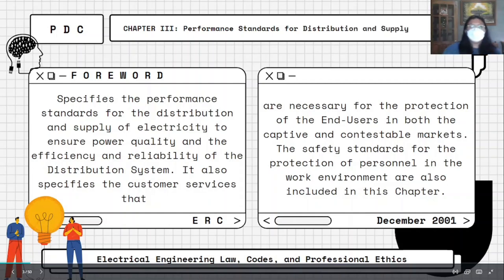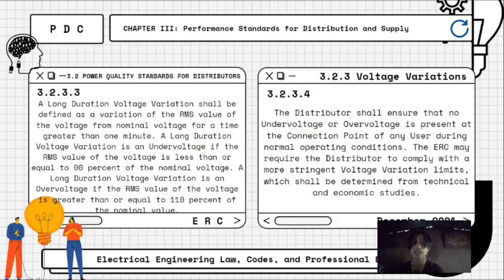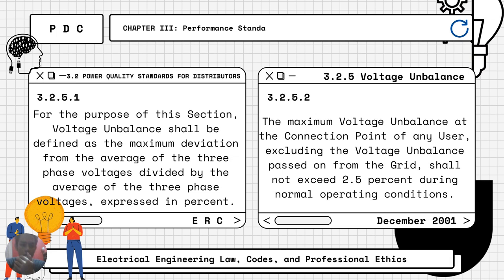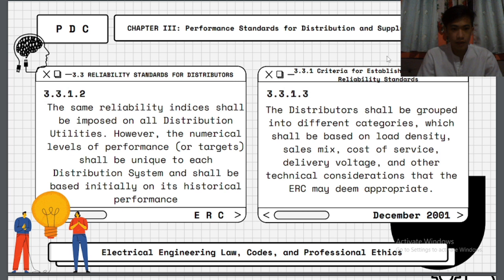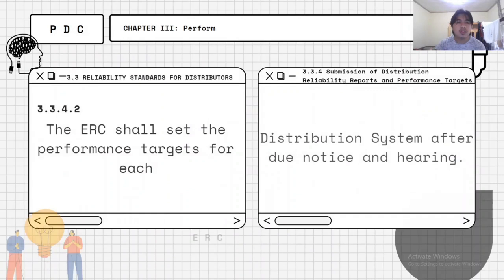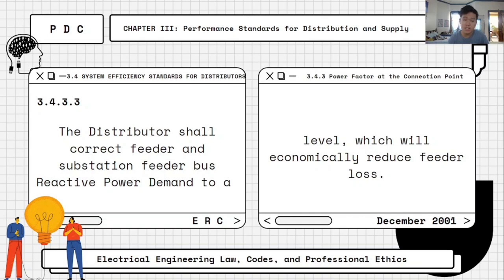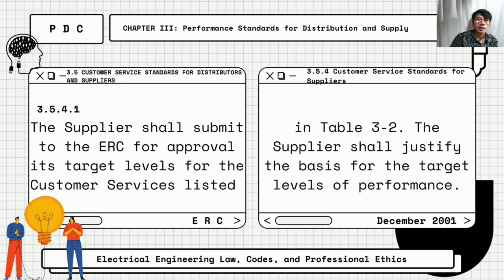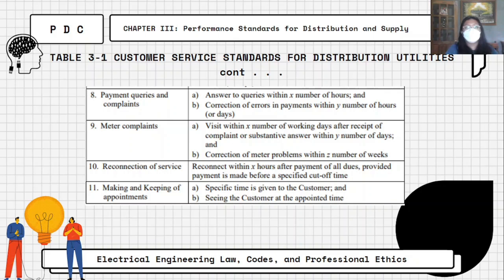PDC Chapter 3